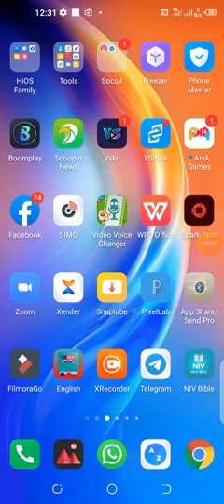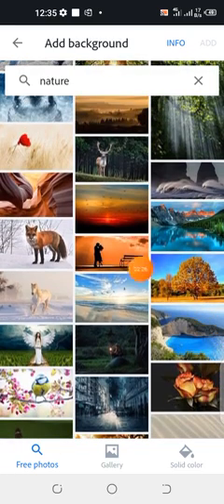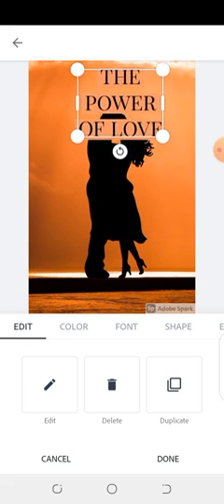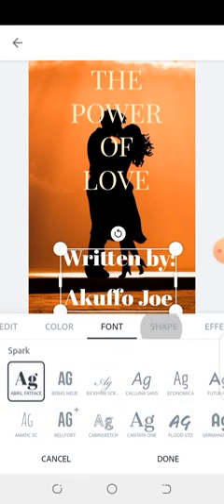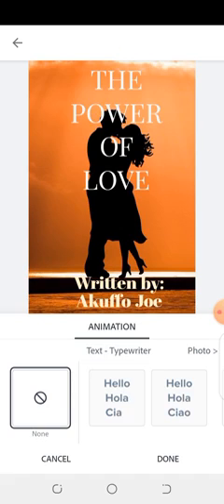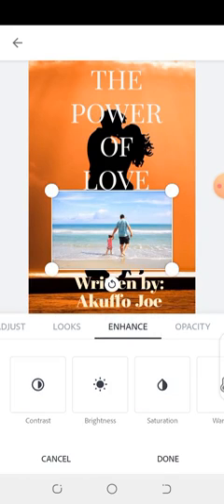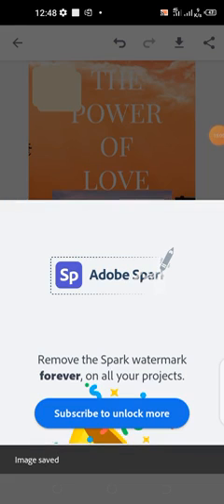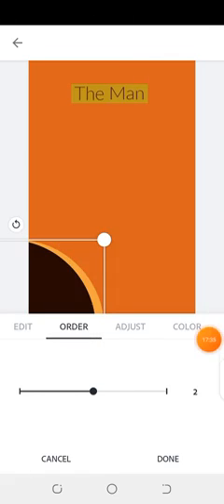Adobe spark post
Learn how to do flyers, posters ,wedding invitation with ease.